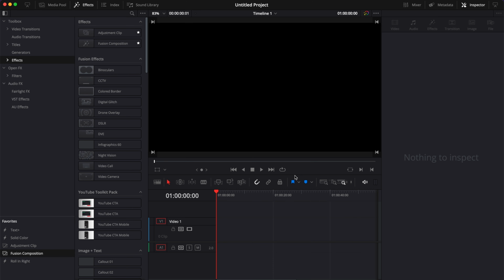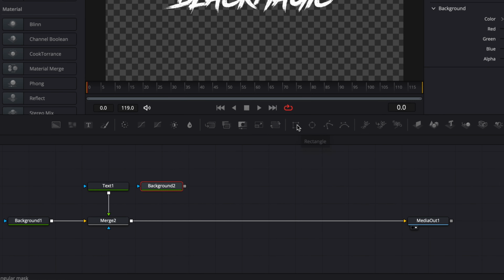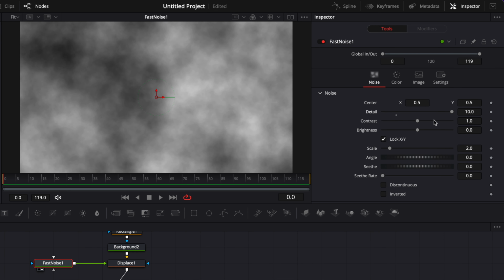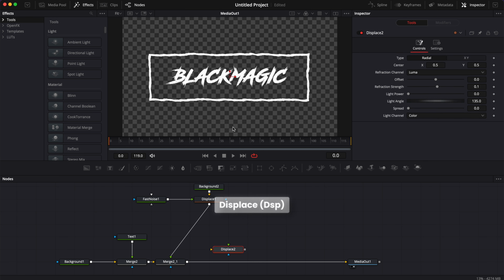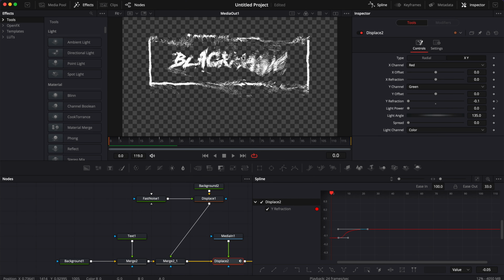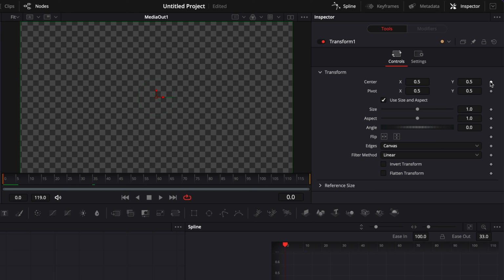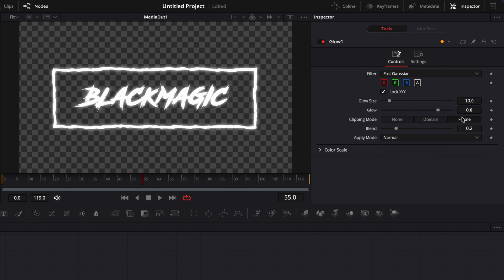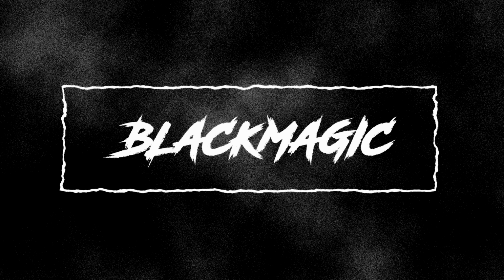Grunge Texture Text Animation in Davinci Resolve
In this Davinci resolve tutorial I'll share with you how to create this grunge texture animation using a displace node and an image.

I've provided timestamps so you can easily jump between sections:

00:00 - Intro
00:10 - Create the text layout
03:10 - Create the animation
06:20 - Final touches